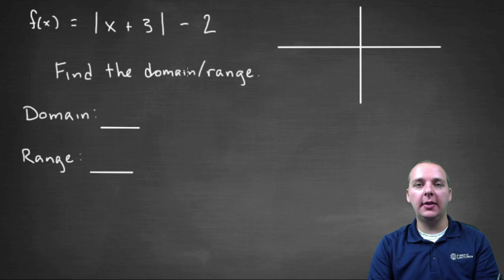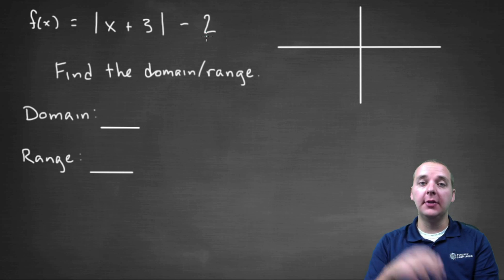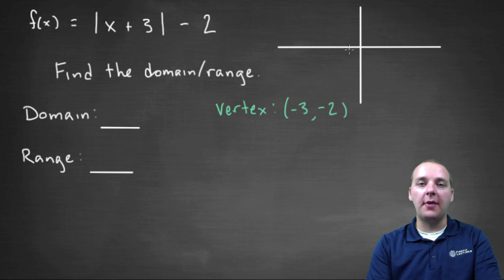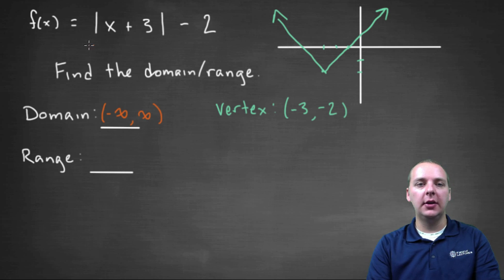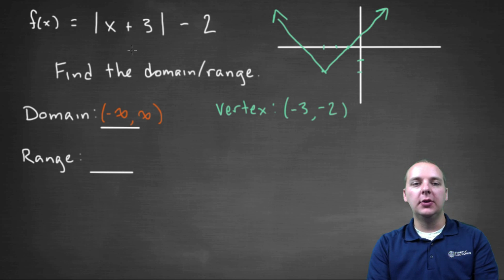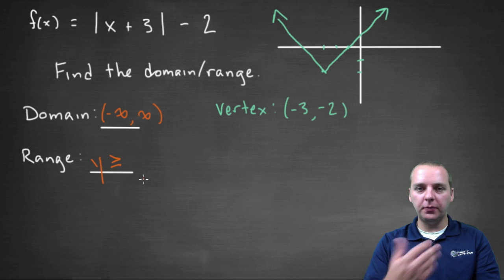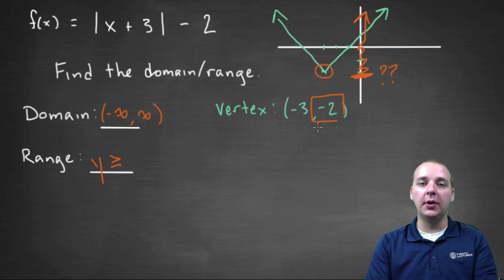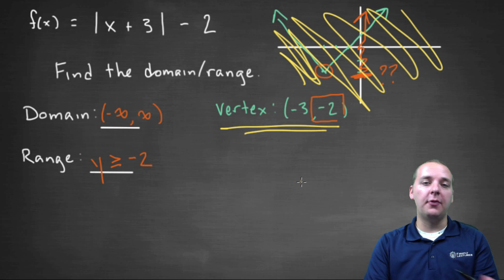Absolute Value Function - Domain and Range, Example 1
If you enjoyed this video, take 30 seconds to find hundreds of free, helpful videos. No registration required! An example where we find the domain and range of a V shaped absolute value function.